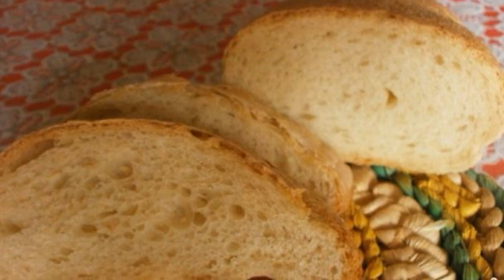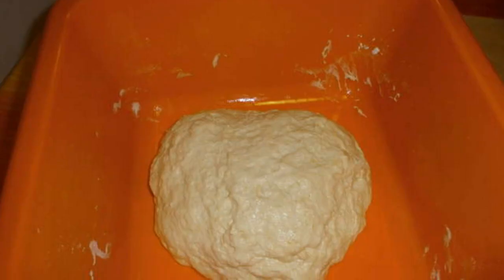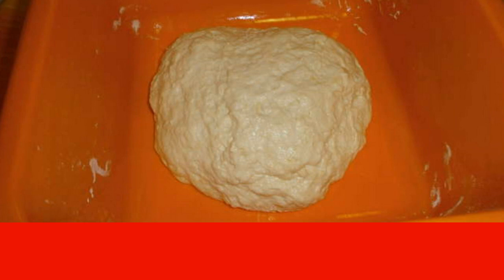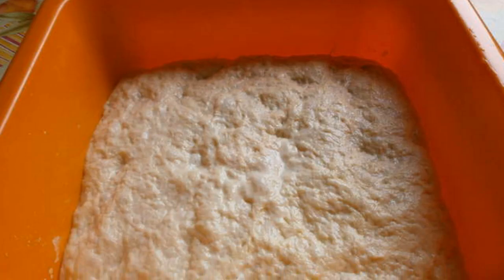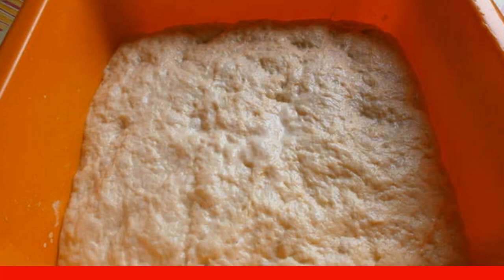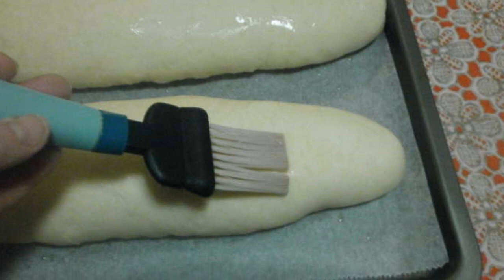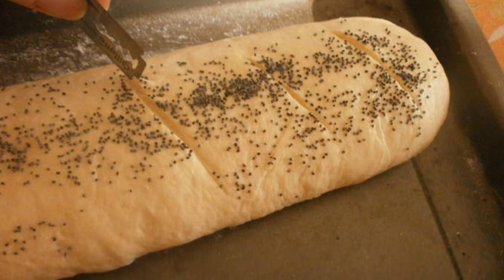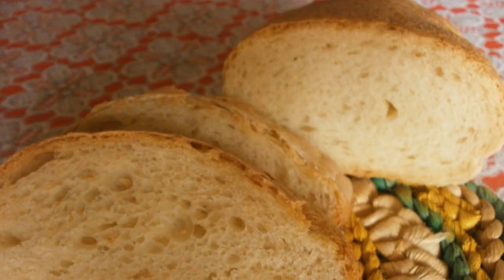English bread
Delicious bread made from wheat flour. In England, such bread can be found under the name "Bloomer". The pastry turns out to be very tender, with a thin crust and an amazing aroma. I recommend it!

Ingredients:
Fresh yeast — 15 Gram,
Water — 430 Milliliters,
Mac — To taste,